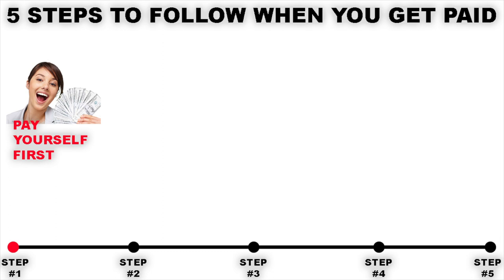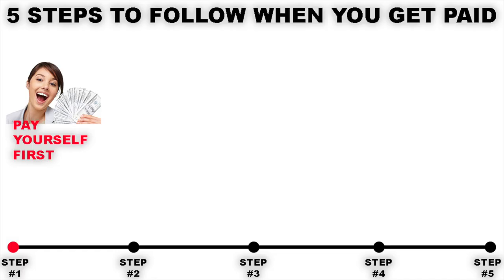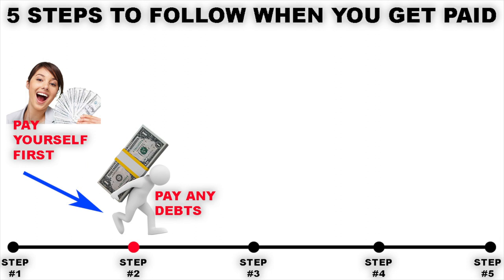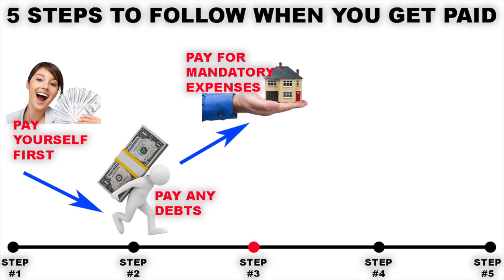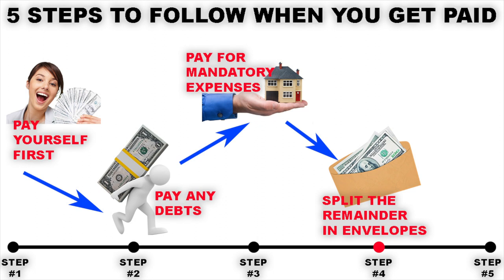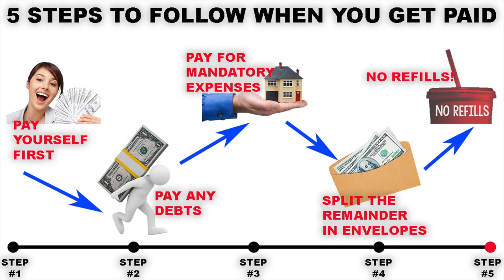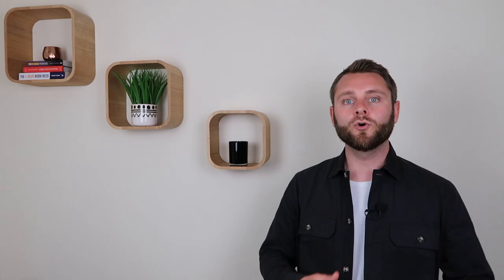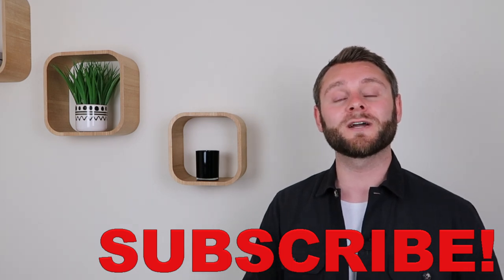The Envelope Budget System | 5 Easy Steps To Budget Your Money in 2021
In this video, I explain why the envelope budgeting method is a great way of budgeting your money!  I also share 5 really easy to use steps that can help you to save money using this budget plan!

If you’re interested in checking out the gear I used to put this video together, here’s where you can find it: